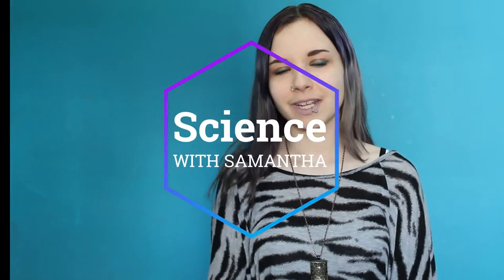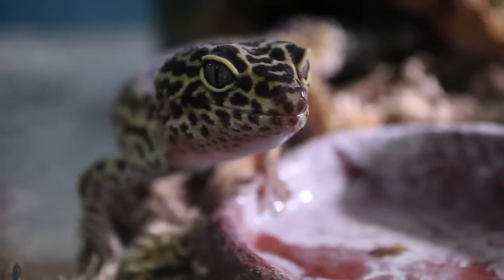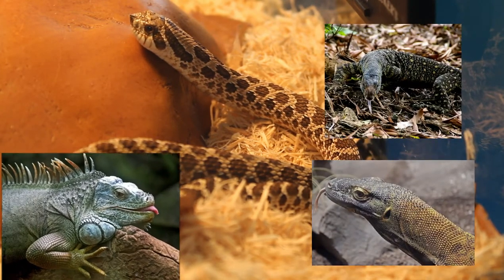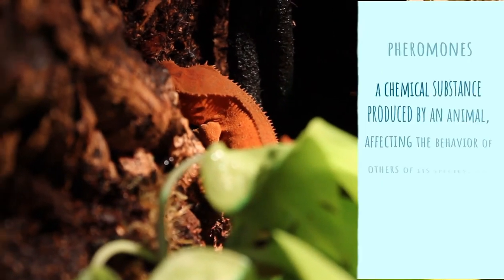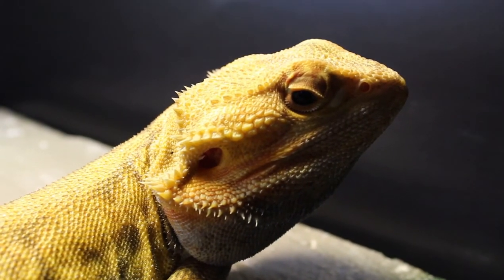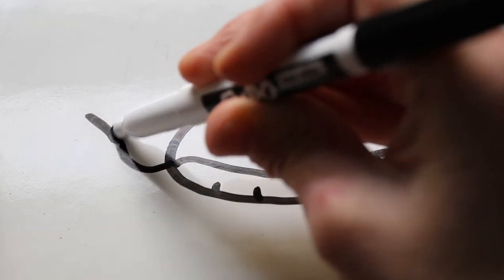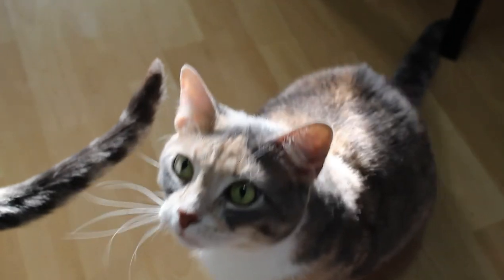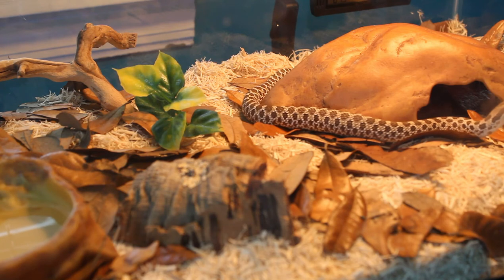Let's Discuss The Jacobson's Organ!/SCIENCE WITH SAMANTHA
in this episode of Science With Samantha we will be discussing the Jacobson's organ! Which gives certain animals the special ability to "see" through the power of scent!